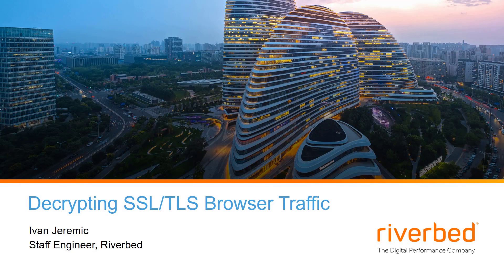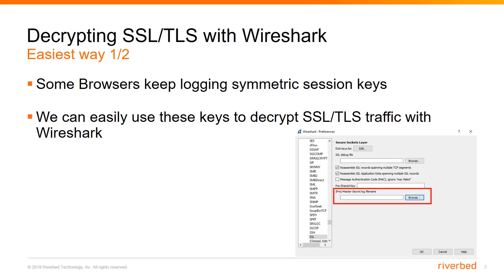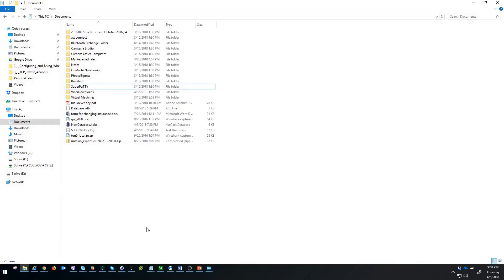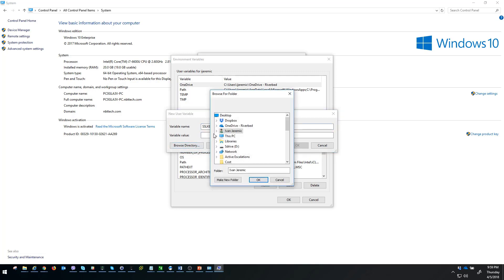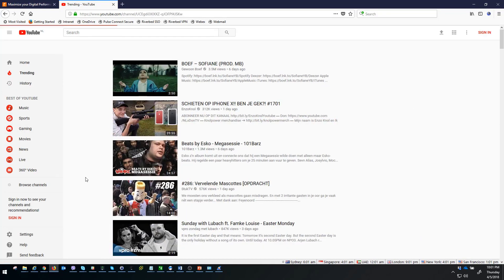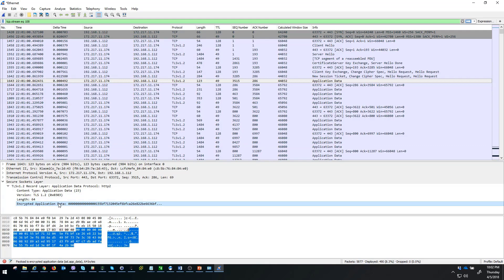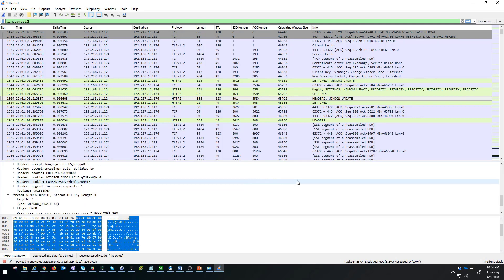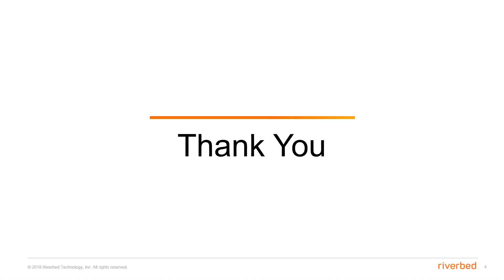How to Decrypt SSL/TLS Web Browser traffic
How to setup browser (environmental variable) in order to decrypt SSL/TLS Browser Traffic

How to decrypt Diffie-Hellman SSL sessions by using a Web Browser to get the SSL session keys